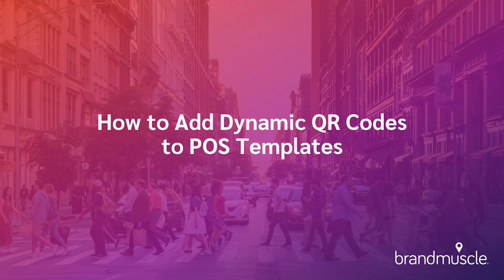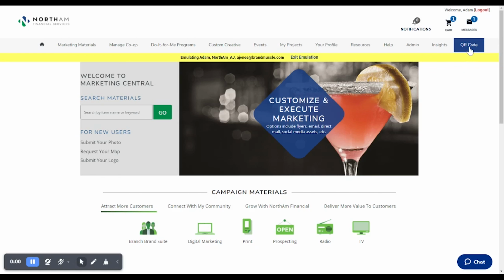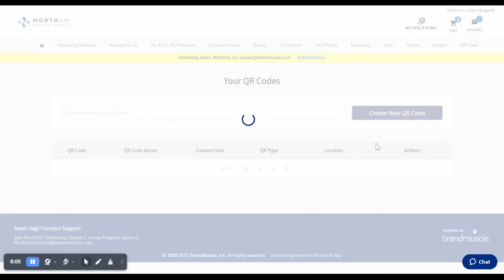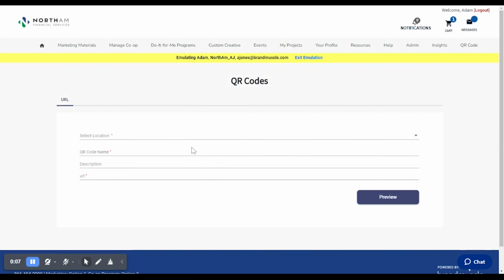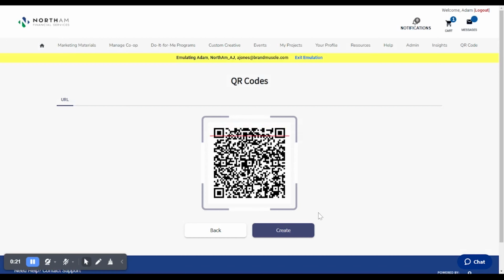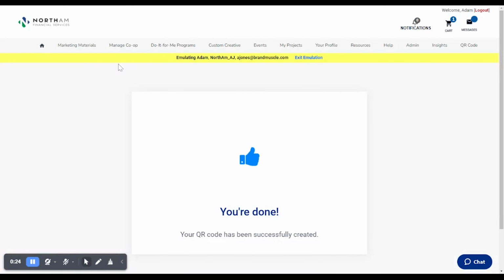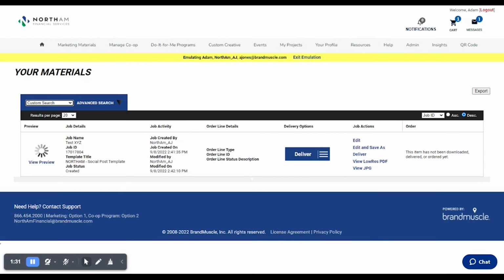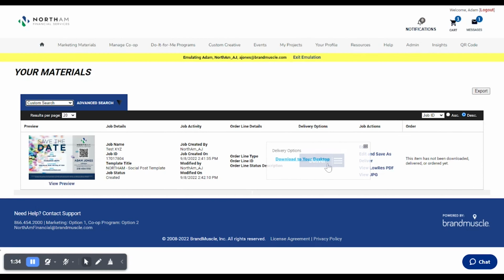How to Add QR Codes to POS Templates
Through this video, you’ll learn how to add QR codes to your point-of-sale (POS) marketing templates using the BrandMuscle Intelligent Local Marketing Platform.

Log in to the platform and navigate to the QR Code tab in the upper right-hand corner of the screen. Then, click “Create New QR Code” to begin generating your QR code. You can add a designated location and create a URL to send traffic to, which you can change at any time.

After generating your QR code for marketing, you can add it to any of BrandMuscle’s pre-approved, customizable assets to make your POS more engaging.

Timestamps:

0:00 QR code marketing with BrandMuscle

0:08 Log in and click the QR code tab

0:13 Customize your QR code

0:28 Add your QR code to any asset

0:37 Customize your assets with BrandMuscle